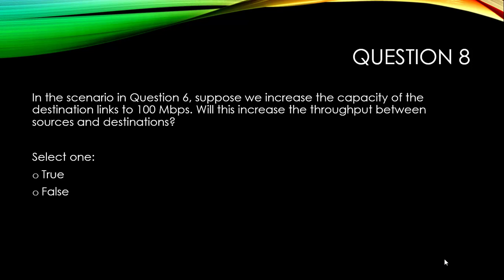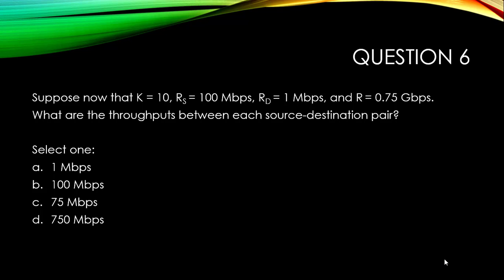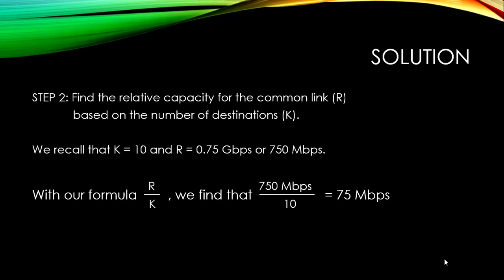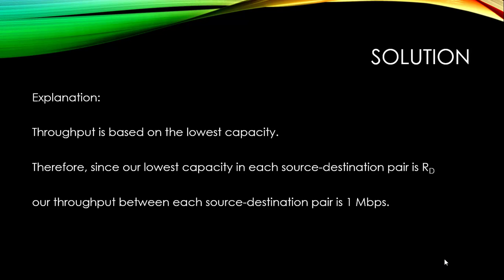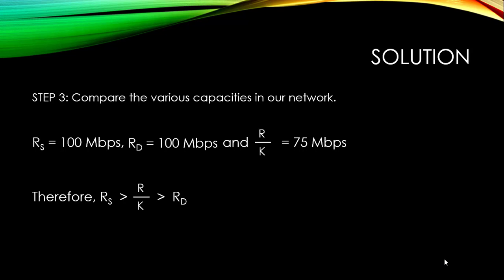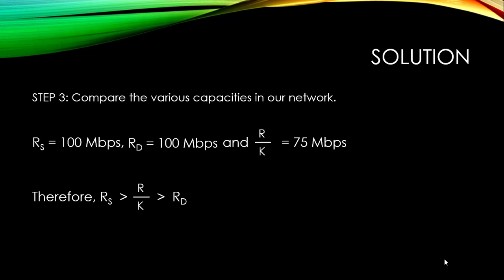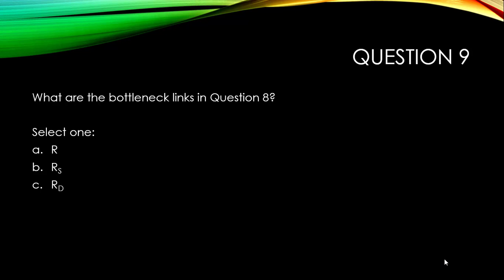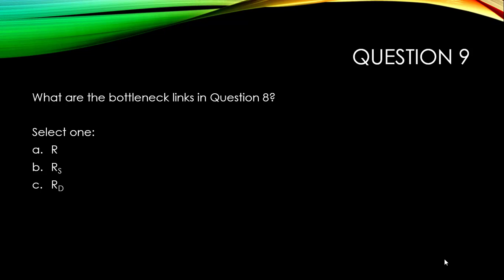CST 311 - Assig1 - Q8-9